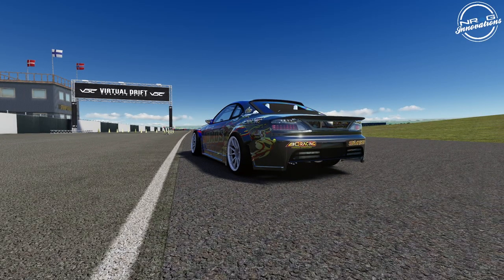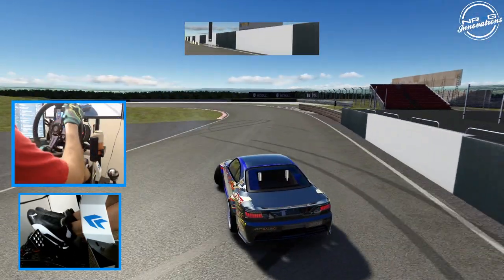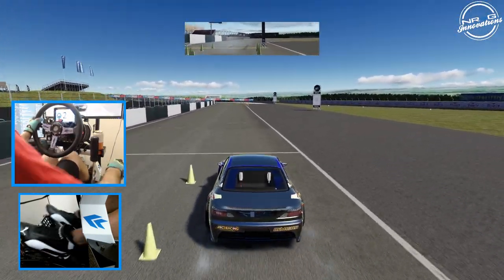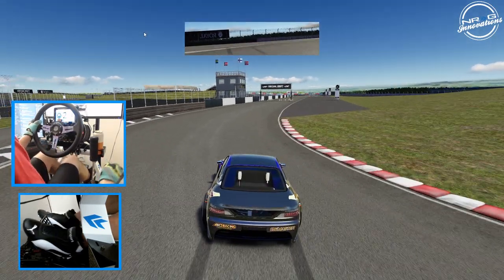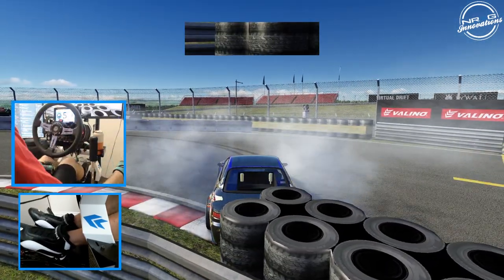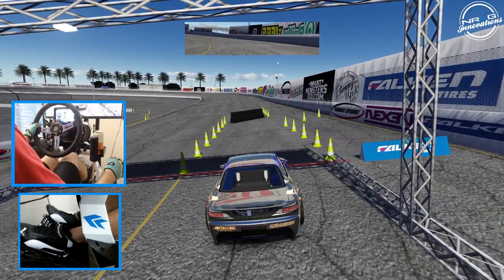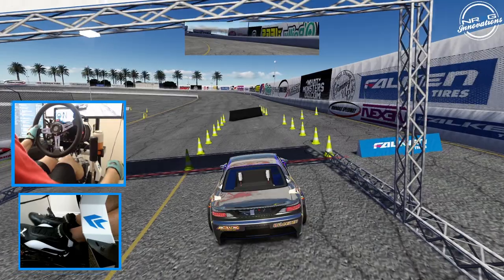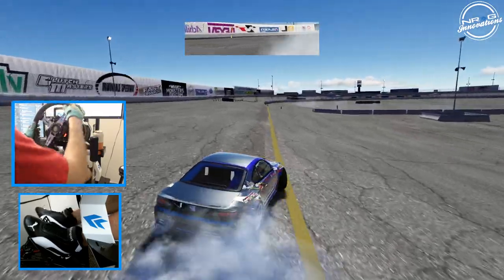Drivers Spotlight DMDS Drippy -YASHIO Factory s15 - Impressions and testing (wheel / Pedal cams )